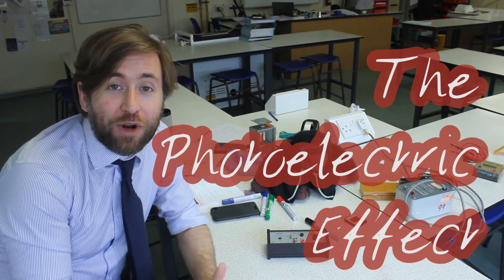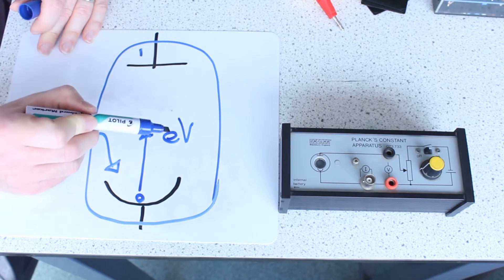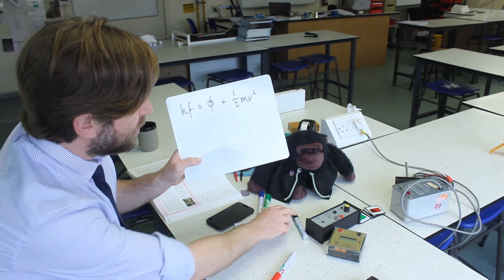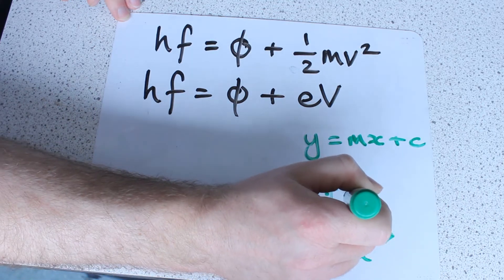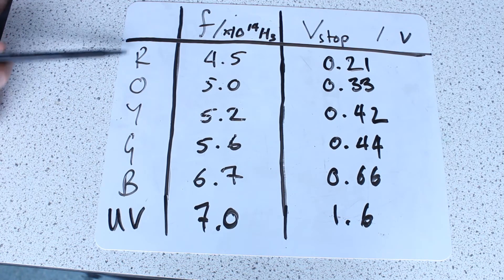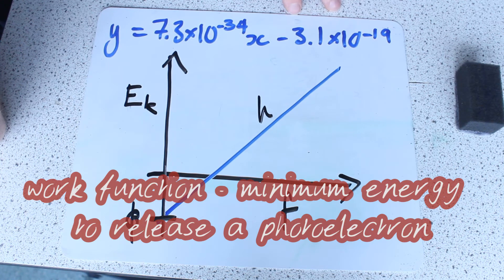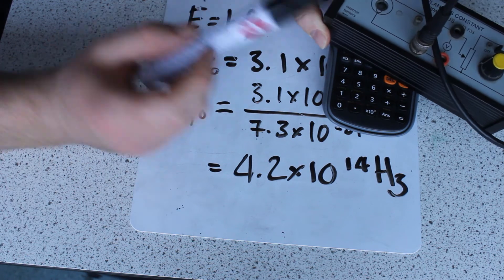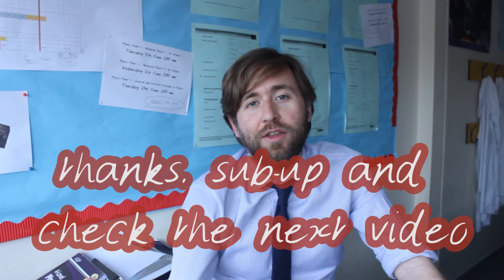Photoelectric Effect - Experiment to Measure Planck's Constant - A Level Physics Key Practical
I hope you've seen my previous video about the photo electric effect!?  In this video I show you how we can use a photo cell to infer the maximum kinetic energy of the photoelectrons.  We can then use Einstein's Photoelectric equation to work back to a value for Planck's Constant.

In this experiment we vary the frequency and measure the stopping voltage.  We use a mathematical model to make Planck's constant the gradient, putting frequency on the x-axis and energy on the y-axis.